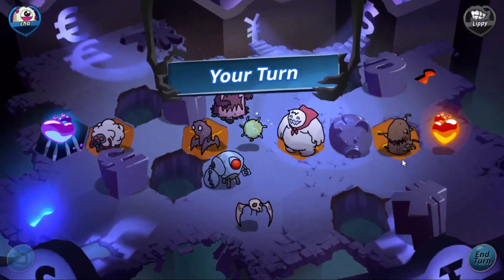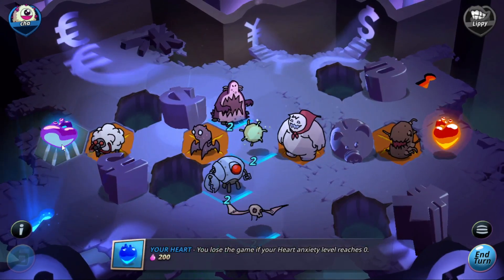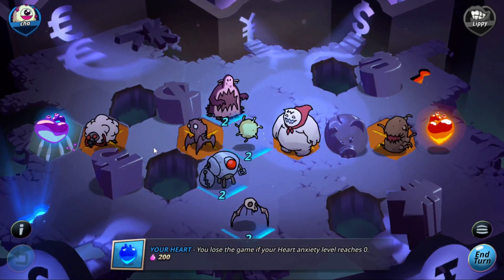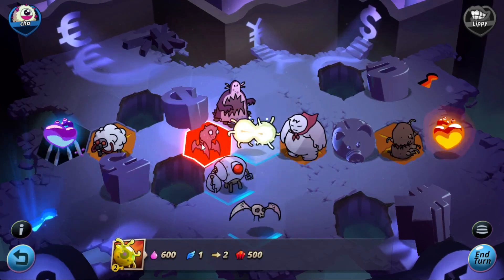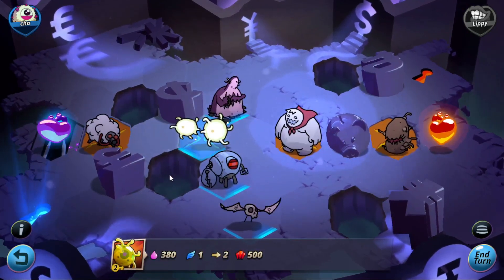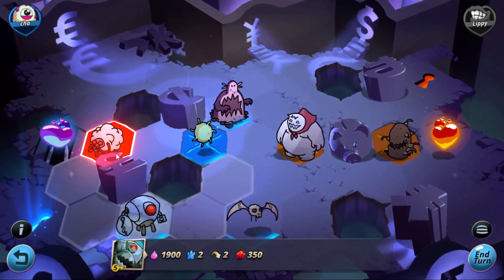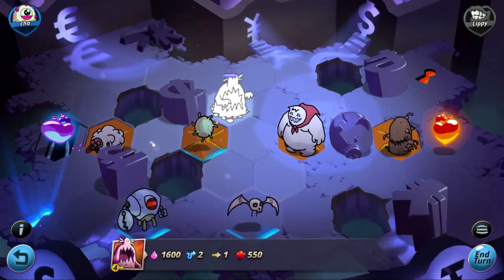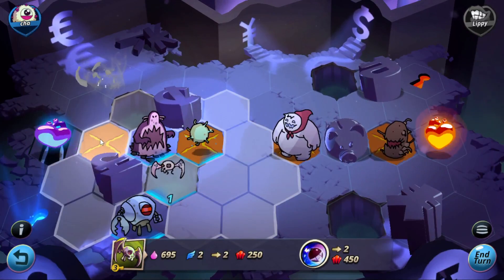CHALLENGE 10 | Chapter 2